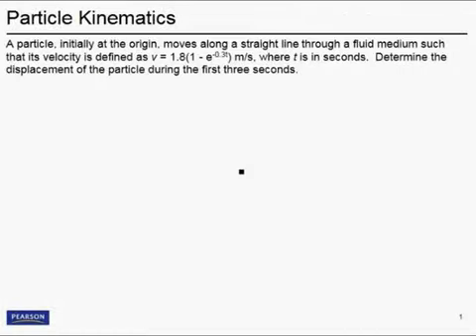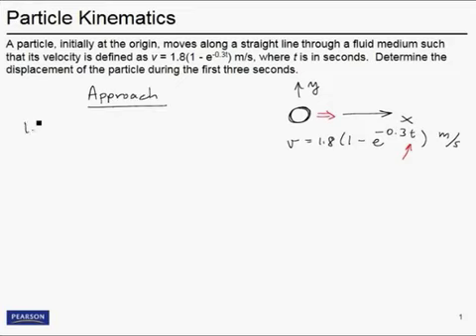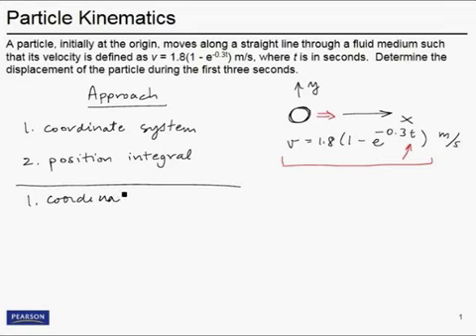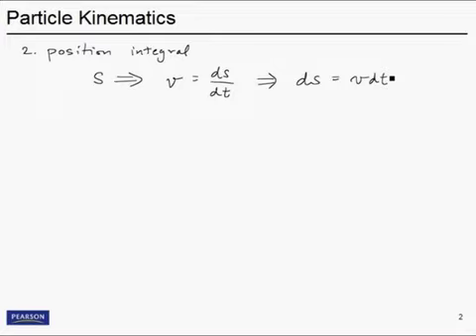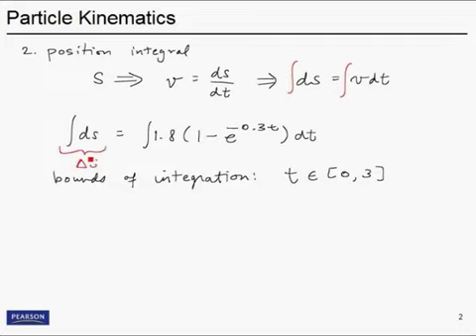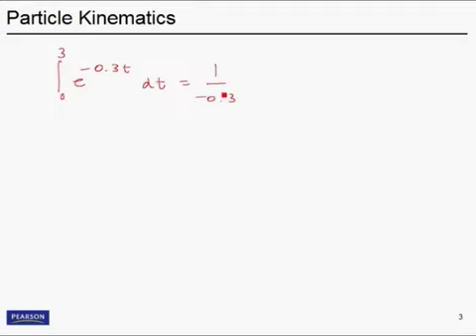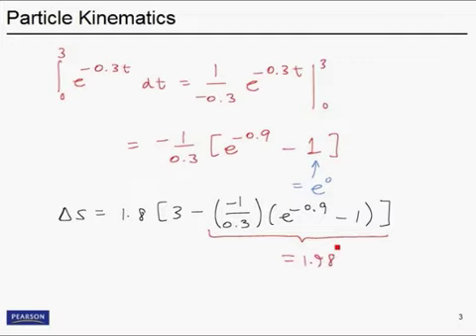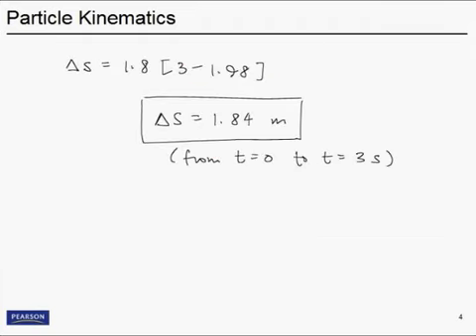Particle Kinematics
LINE: @AnggaPermana_AP